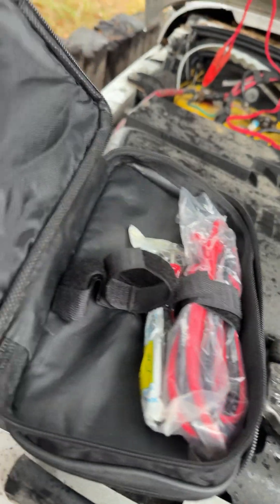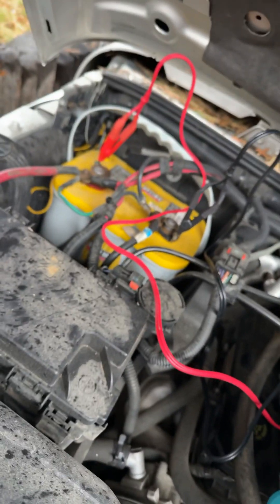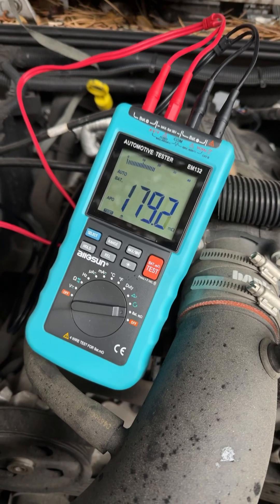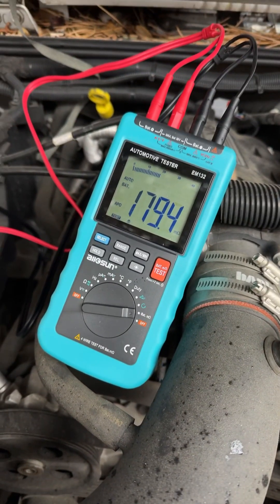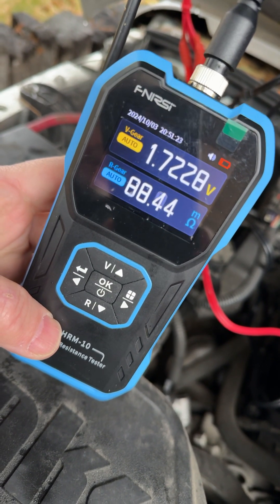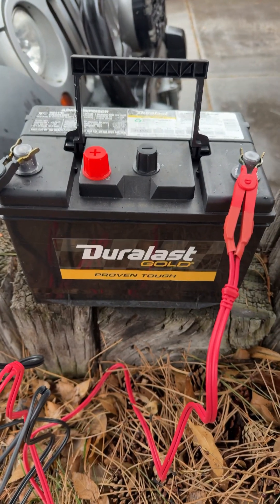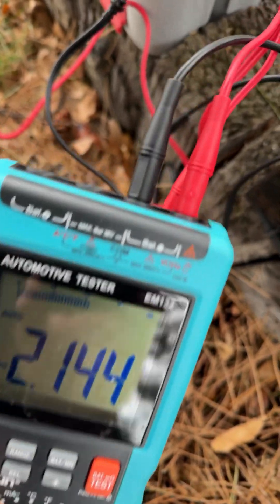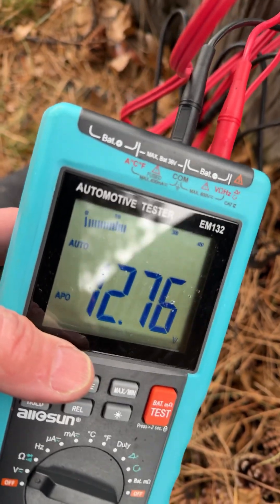Automotive Multimeter with Battery resistance checker Allsun EM135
Allsun EM135 automotive multimeter with battery resistance checker